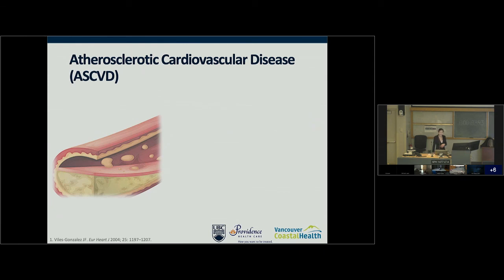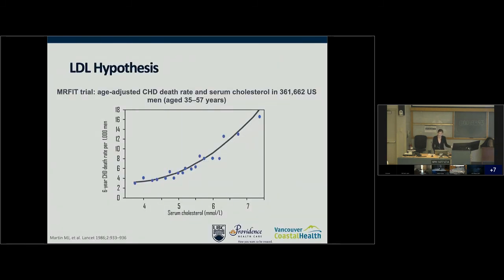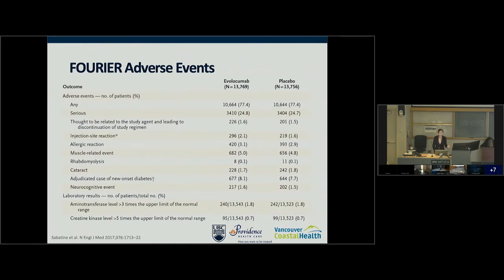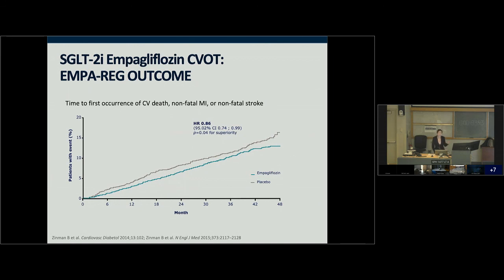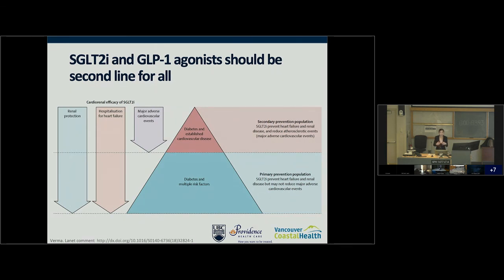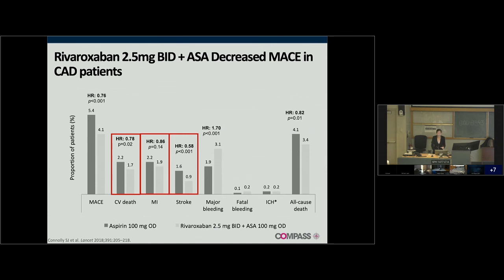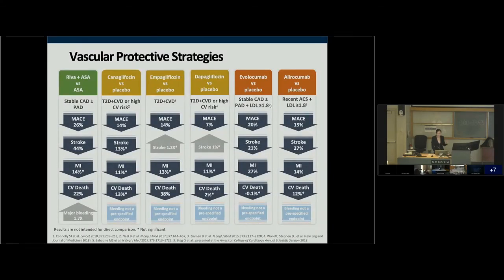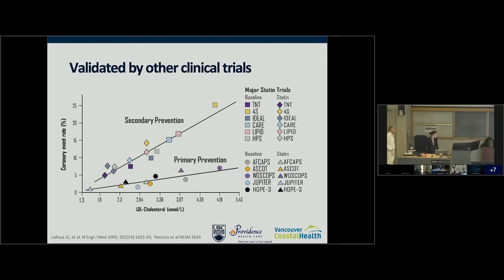SPH Medicine Medical Grand Rounds 20Feb2020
Department of Medicine Grand Rounds: Cardiology

Presenter: Dr. Annie Chou
Clinical Instructor, Division of Cardiology
Providence Health Care and University of British Columbia

Topic: “Vascular Medicine: Multiple Specialties with One Common Goal”

Objectives:
1. Understand the ongoing risk of cardiovascular events in patients with chronic atherosclerotic cardiovascular disease (ASCVD)
2.Review the literature on novel approaches to the medical management of cardiac risk factors and ASCVD
3.Explore the formation of a Vascular Medicine Initiative to close the care gap in patients with systemic ASCVD